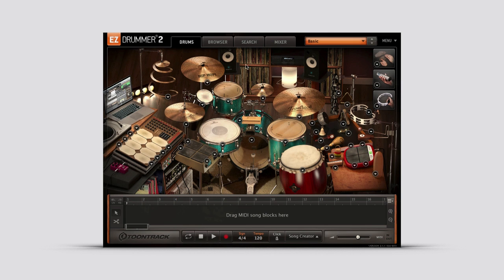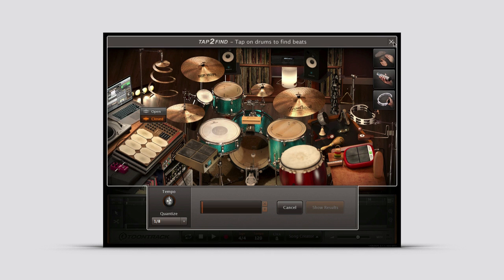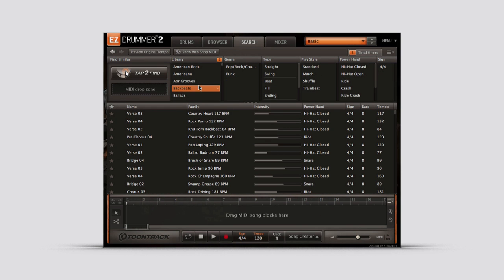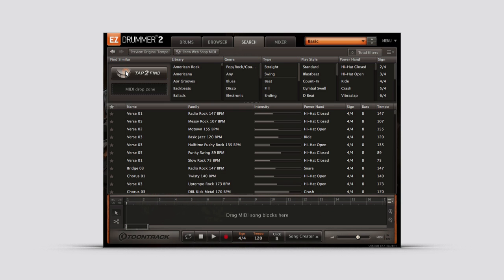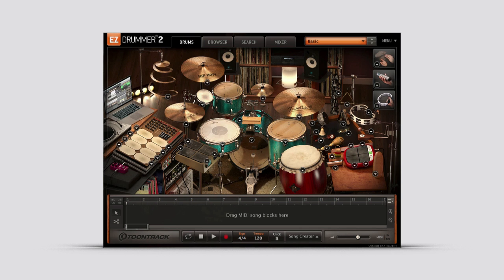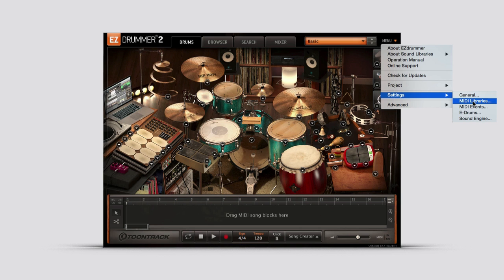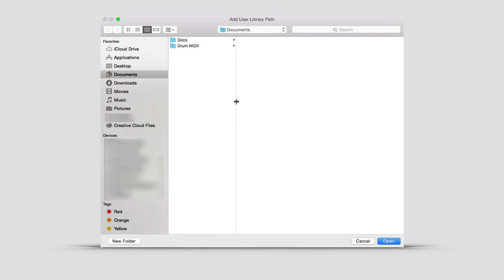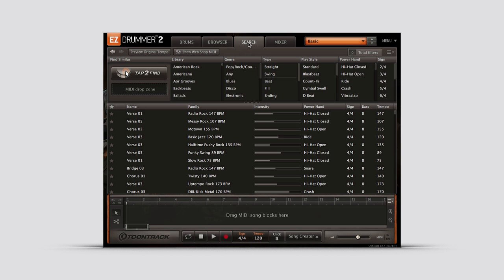EZdrummer 2: MIDI search update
This quick video shows you how we've streamlined the MIDI search functionality in the latest version of EZdrummer 2.